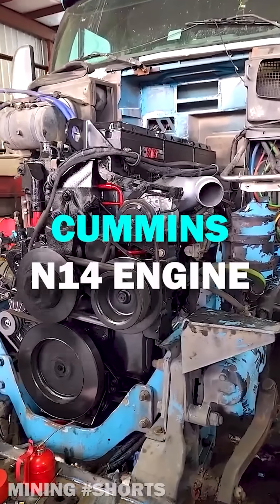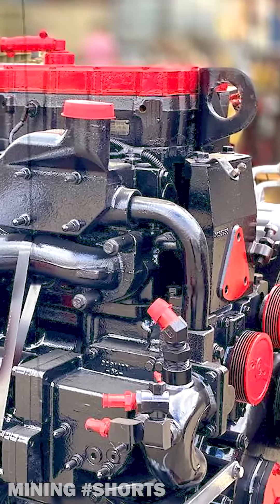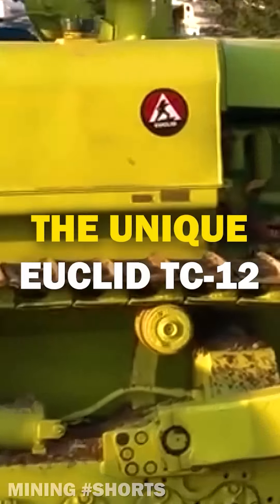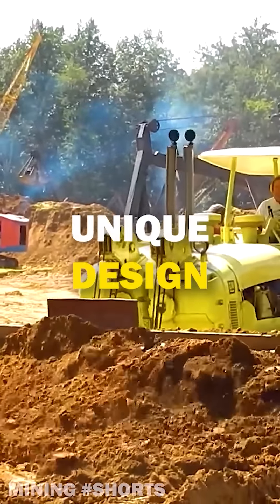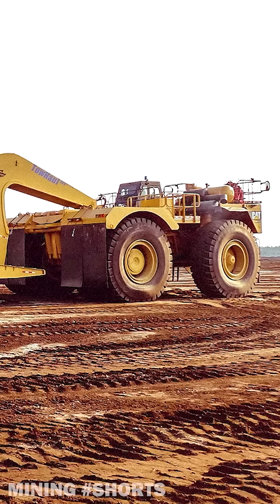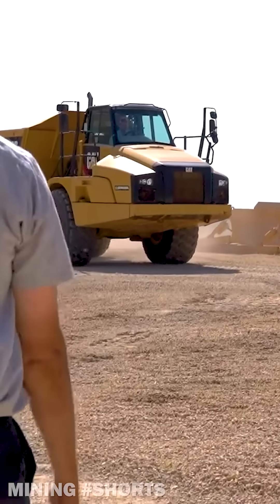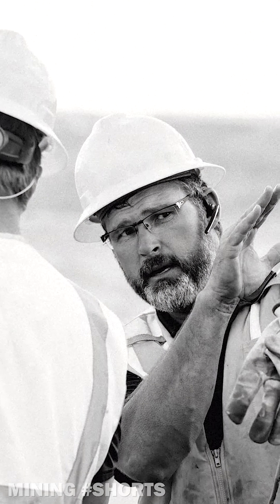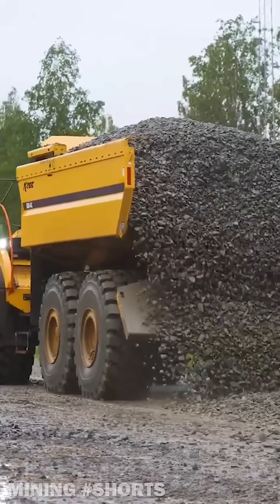The Most Complicated Dozer Of All-Time ⯮ BEST OF SHORTS (JUNE 2024 PT2)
In this long-form video, we're going through the best Shorts published in June 2024 (Part 2). This includes:

00:00 - The Story Of The Cummins N14 Diesel Engine
01:03 - Balderson Big Dude Dozer
02:05 - The Unique (And Complicated) Euclid TC-12 Dozer
03:07 - The Almighty TowHaul Mining Trailers
04:10 - The Story Of J.J. Scheckel
05:12 - The Amazing K-Tec Scrapers
06:13 - Coal Buckets (Hauling Coal In West Virginia)
07:13 - Coal Buckets Part 2 (Hauling Coal In West Virginia)